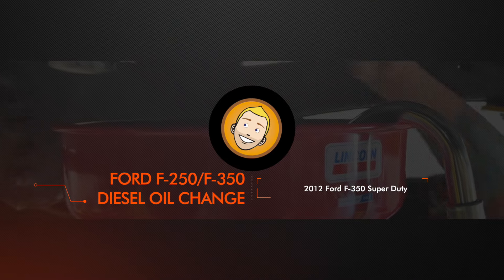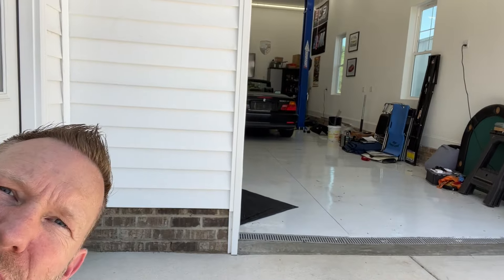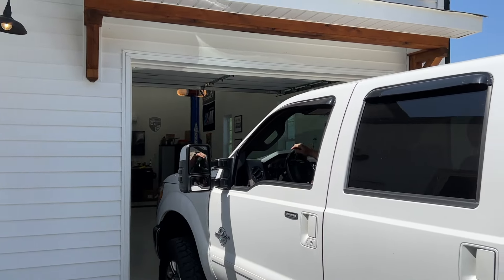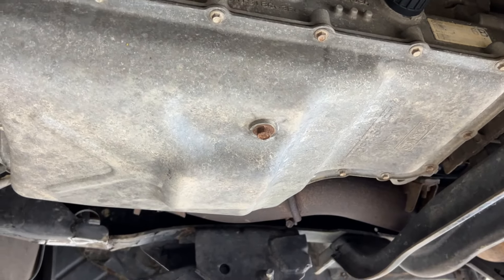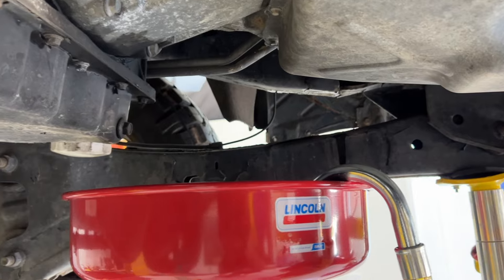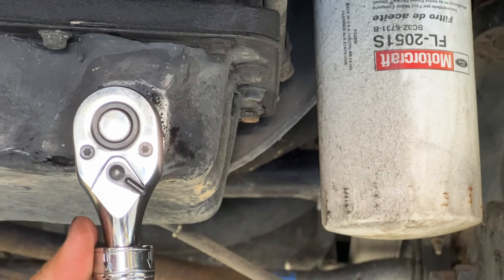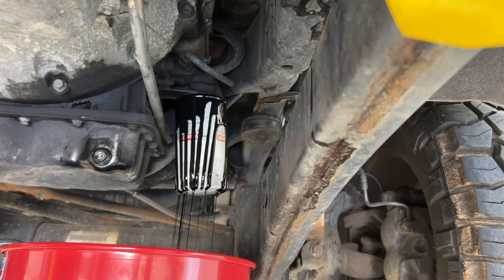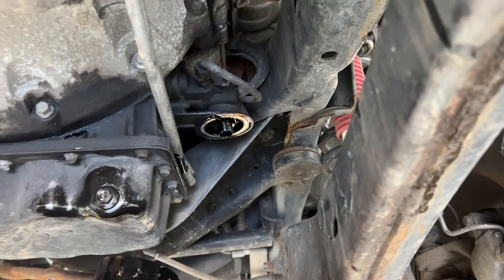Oil Change 2011-2019 F-250/F-350 Super Duty Diesel 6.7L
This video shows you how to change the engine oil in your Ford F-250 or F-350 diesel struck with the 6.7L engine. It's very easy! I recommend using the original Motorcraft oil and filter. Also shows how to reset the oil service interval for the computer.

Motorcraft 10w30 Diesel Oil
Motorcraft Oil Filter

Diamond Donors:
Luis Alvarenga
Vision Vents - Visit them at VisionVents.com